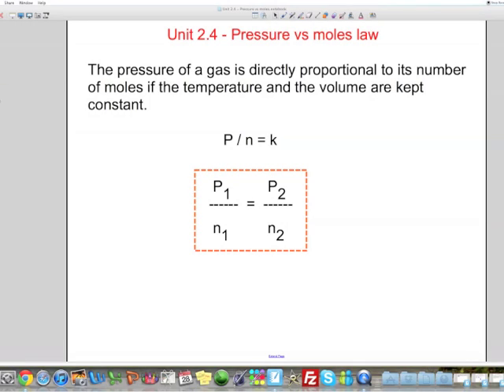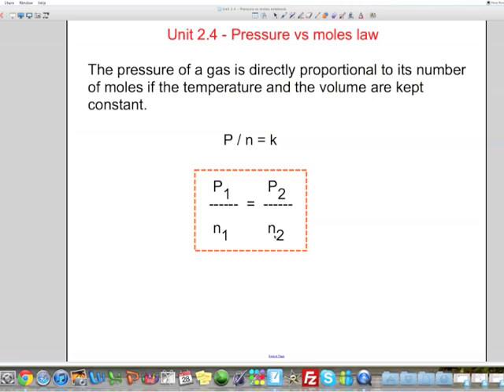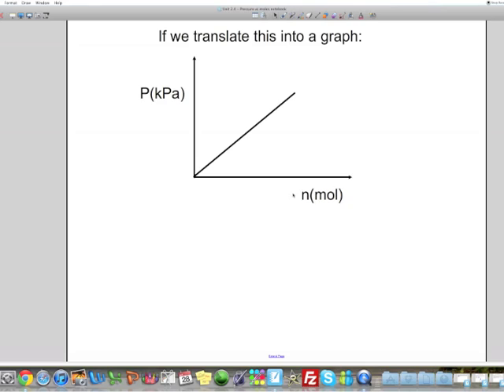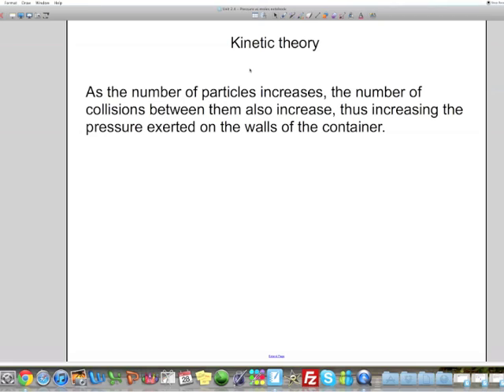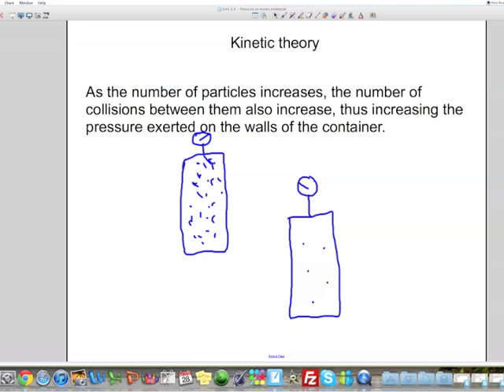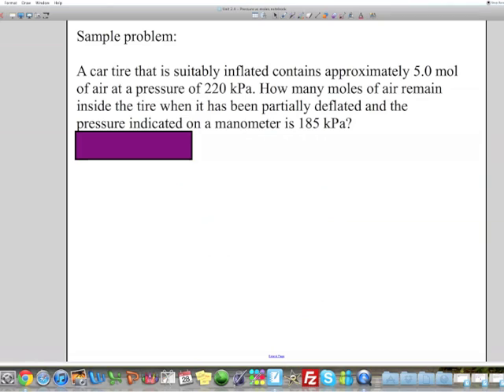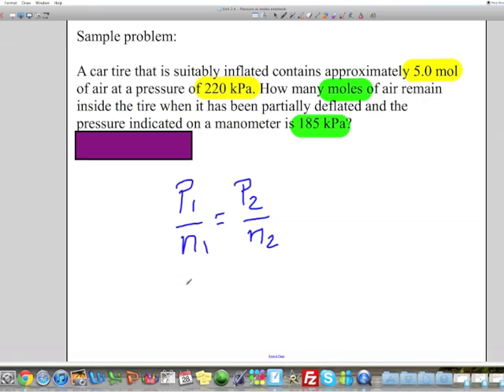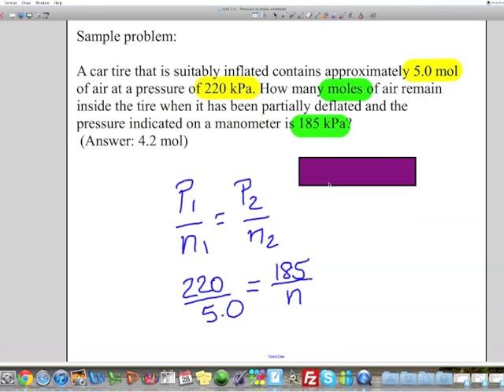Unit 2-4 - Pressure vs moles